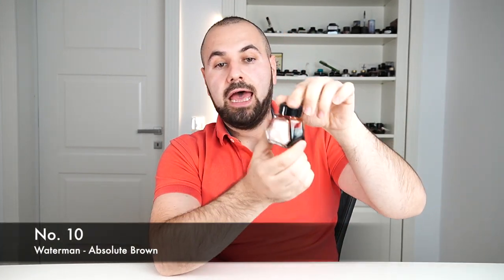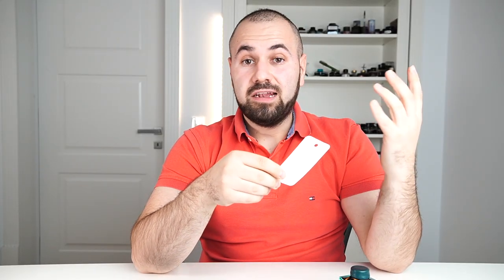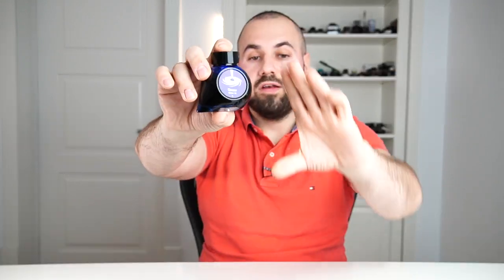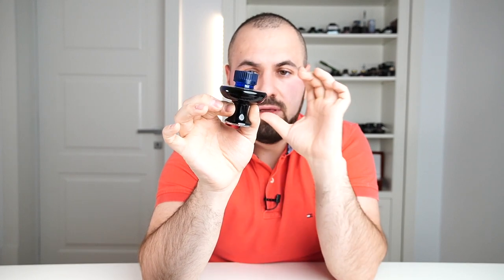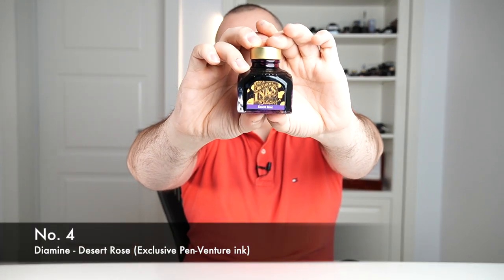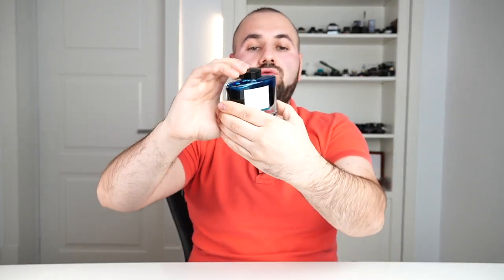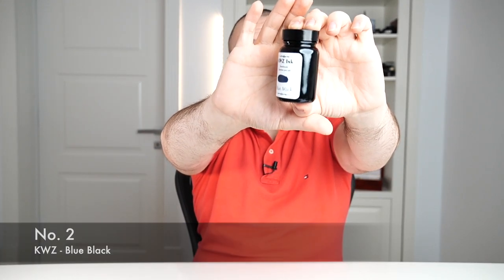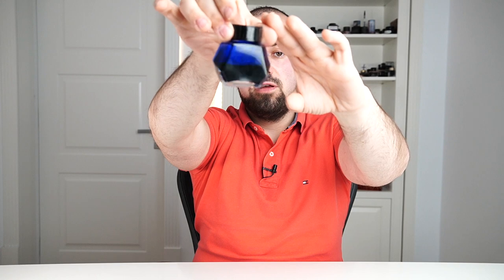My Top 10 Fountain Pen Inks (2020)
My top 10 fountain pen inks :
1. WATERMAN - SERENITY BLUE
3. IROSHIZUKU - TSUKI-YO
8. MONTBLANC - LEO TOLSTOY
9. J. HERBIN - EMERAUDE DE CHIVOR
10. WATERMAN - ABSOLUTE BROWN